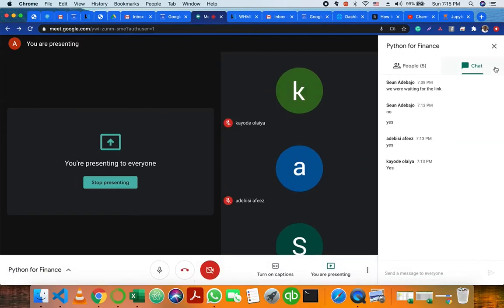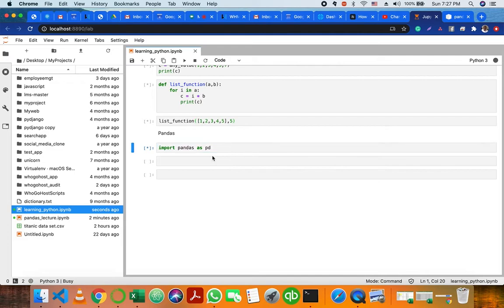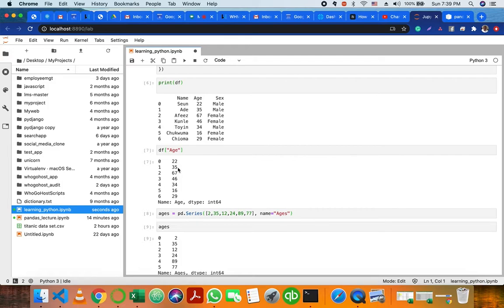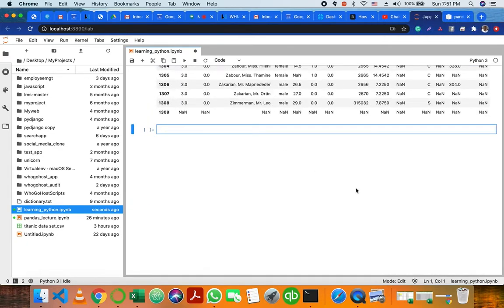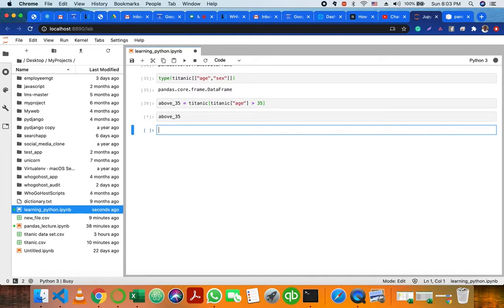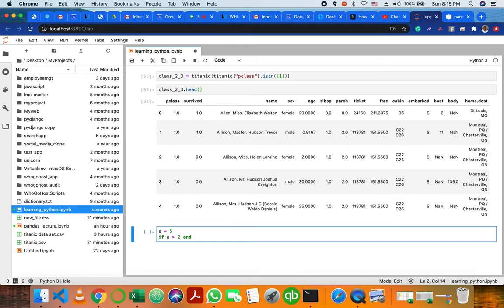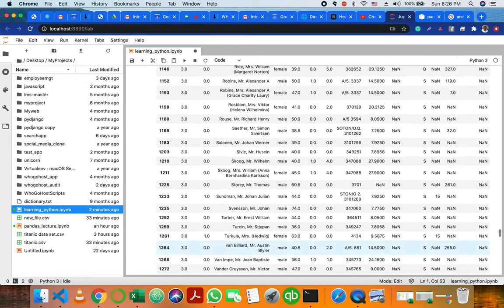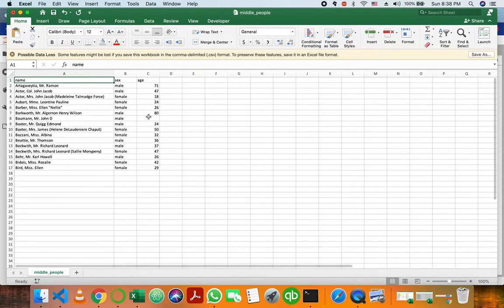Python for finance Part 5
You only need a working   brain, genuine interest, and a working laptop to start.